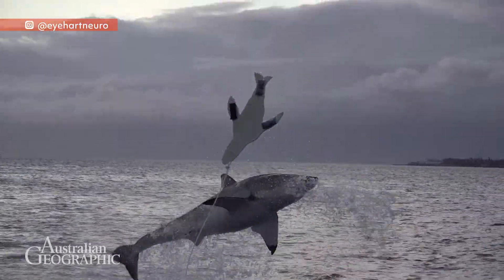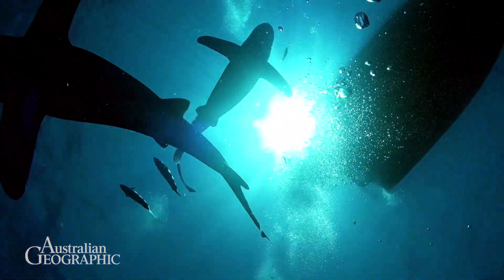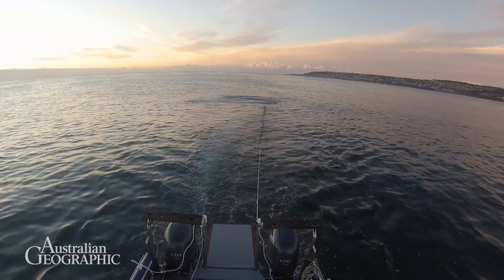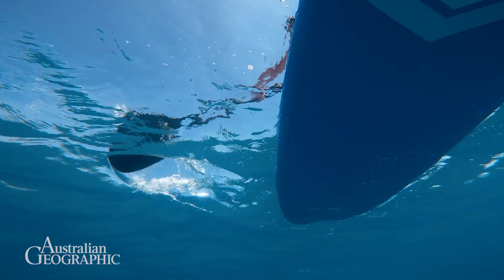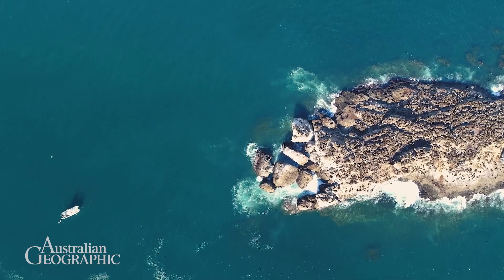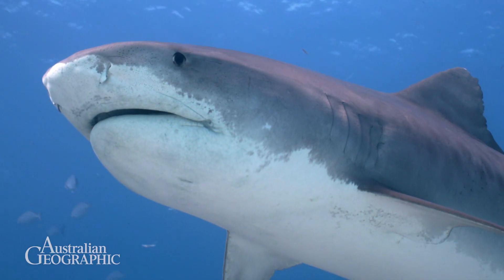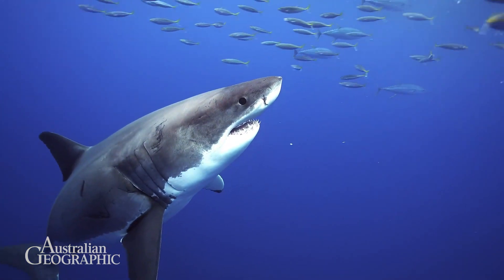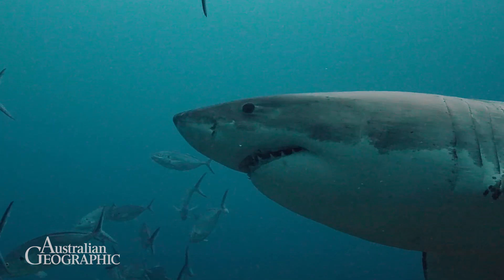The INCREDIBLE Science Helping to Avoid Great White Shark Attacks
Many people worry about swimming at the beach because of ocean predators such as great white sharks, but Australian researchers have found a way that may help people stay safe in the water.

We asked Dr Laura Ryan of @macquarieuniversity for the facts; this is 60 Seconds of Science!

0:24 Using lights to shape silhouettes and change shark behaviour
0:45 Using seal-shaped decoys
1:33 Getting inspired by animals who generate light
3:05 The future of shark protection
4:10 How a shark sees